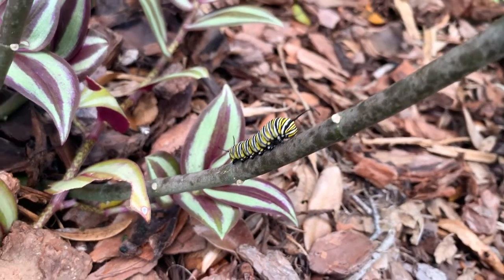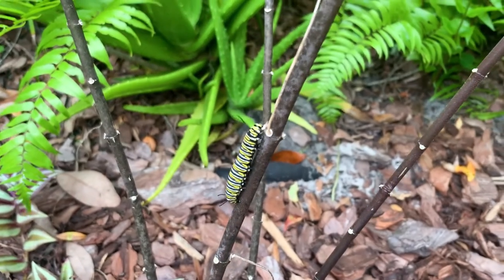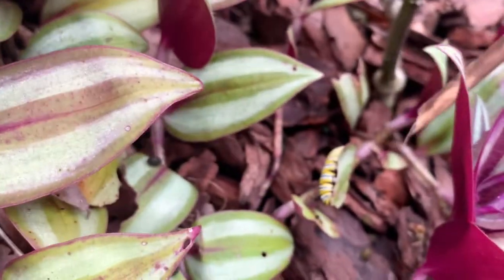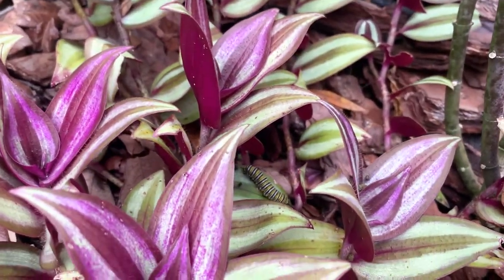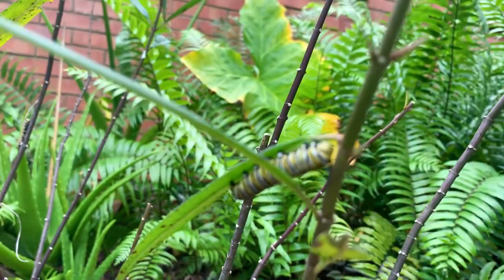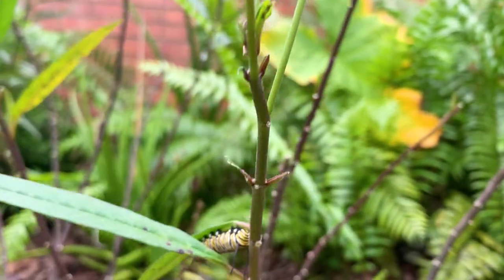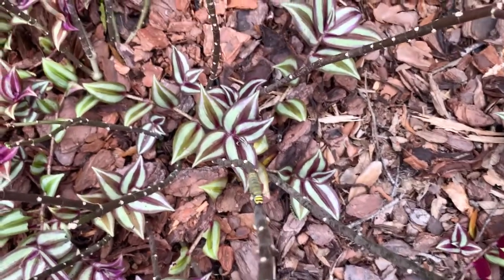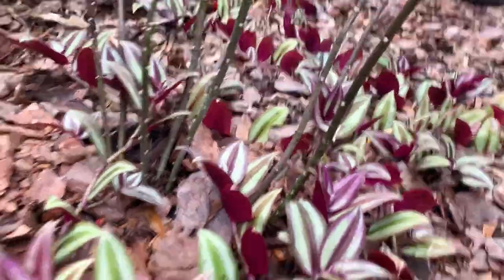Monarch Caterpillars on My Milkweed | GARDEN LIFE 🐛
Relax and watch the Monarch butterfly caterpillars munch on milkweed leaves in the garden, plus beautiful milkweed flowers and blooms in the garden! We discovered so many monarch caterpillars in my mom's Florida garden all over the milkweed plant, which is the only plant Monarchs will lay their eggs on and eat. So excited to see these caterpillars grow into butterflies!

I hope you like this soothing mini nature documentary and up-close look of a caterpillar’s day of eating milkweed, exploring outside, climbing plants, and even fighting for food. Enjoy lots of macros of caterpillars, flowering plants, nature, and calming music as we vlog our excitement of the discovery of all the caterpillars!

*moisture, ph, and light meter
*plant shelf
*grow light bulb
*grow light fixture
*large plant stand
This list will keep growing as I find more planty products I love, check my Linktree for the latest!

🌿 CREDITS 🌿
*Outro designed by the amazing and talented @danielleedits on TikTok!

🌿FIGHT FOR JUSTICE 🌿
BLACK LIVES MATTER!
*Anti Racist Resource Guide, which includes books and articles to read, videos to watch, places to donate, and much more